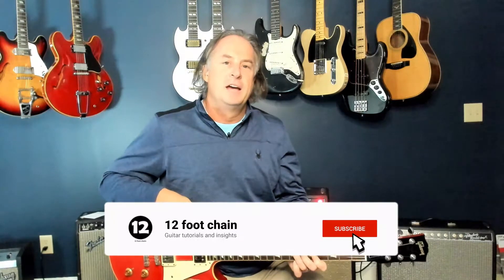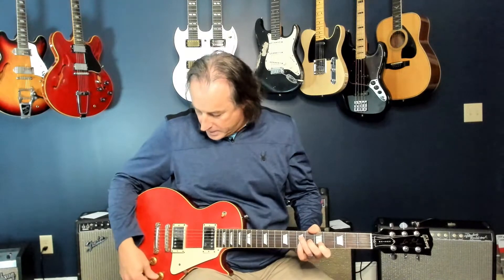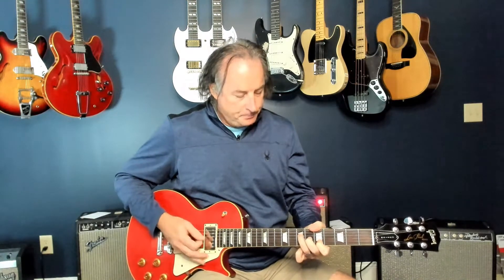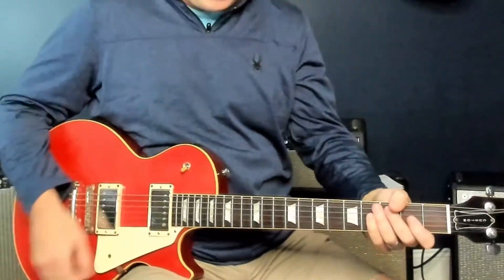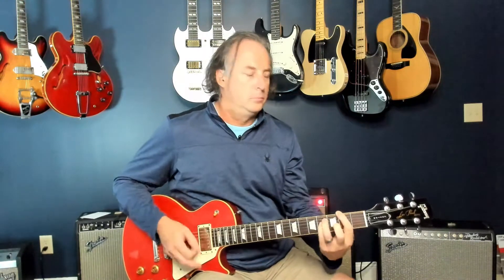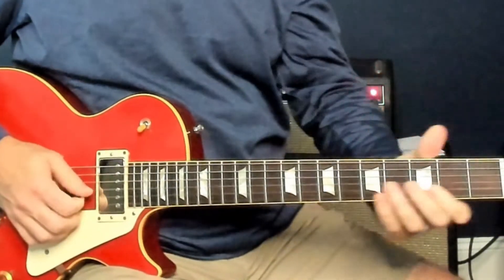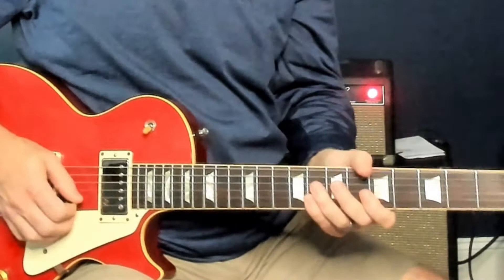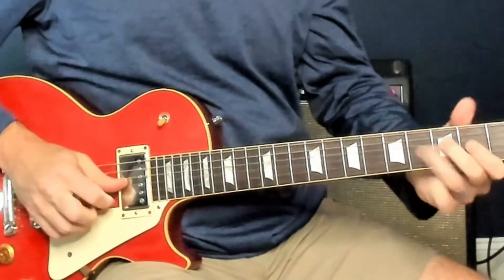Walk Away - James Gang | Guitar Lesson Part I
Learn how to play Walk Away on guitar as performed by James Gang. Part I of II.

Covering all the great Joe Walsh guitar work from the song. I'll cover the Intro, Verse section, Pre-Chorus section, Guitar Solo, a little bit of the noodling and outro.

Part 2 of this lesson series is me covering the full song against a great drum track. Part 2 also highlights some new gear - Newly installed "centerpunch pickups" from dylantalkstone.com, really happy with the midrange focus these have, totally outperforming the stock burstbuckers that were in there. Also newly installed Jimmy Page wiring harness from jersey shore garage guitars allowing coil splitting, series, phase inversion - the rhythm guitar tracks here have the bridge on coil split and sound amazing with my overdrive. Great clarity but still ballsy!

Anything you'd like to request me to do a video on?

00:00 Introduction, what's covered in this lesson
01:13 Getting your tone
02:13 Lesson - Tuning & Song Intro section
05:16 Lesson - Short Lead before vocals
06:05 Lesson - Rhythm Guitar - Verse sections
06:53 Lesson - Rhythm Guitar - Pre-Chorus
07:47 Lesson - Rhythm Guitar - Chorus
10:12 Lesson - Lead Guitar - Solo
15:03 Lesson - Lead Guitar - Noodling parts during verses
17:55 Lesson - Outro section Rhythm & Lead parts
19:53 Final Thoughts